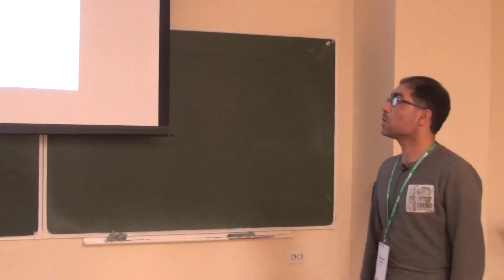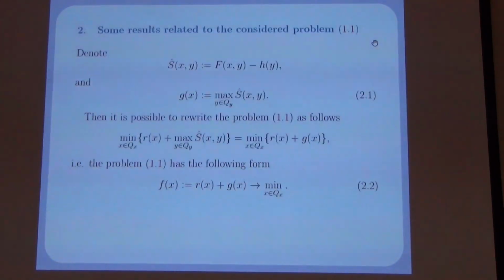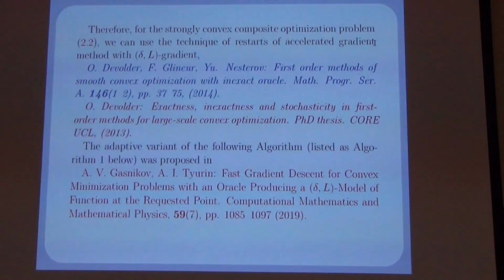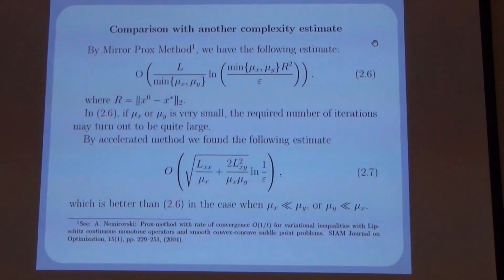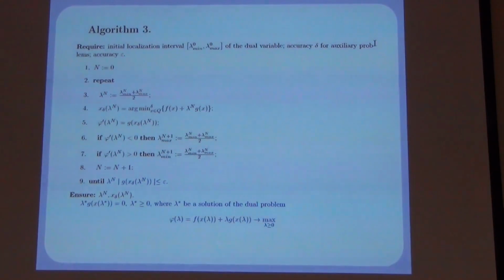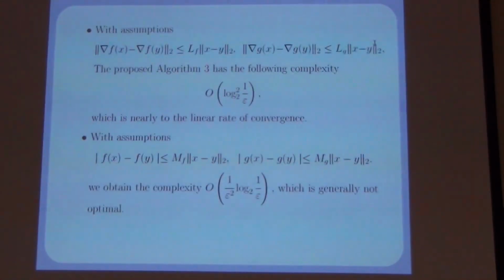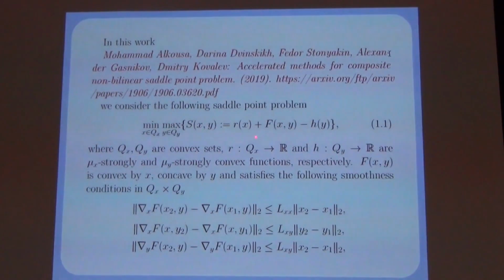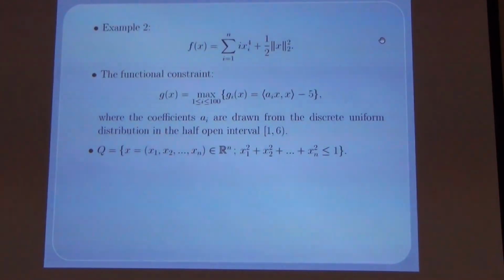M. Alkousa "Accelerated methods for saddle point problems"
QIPA Conference